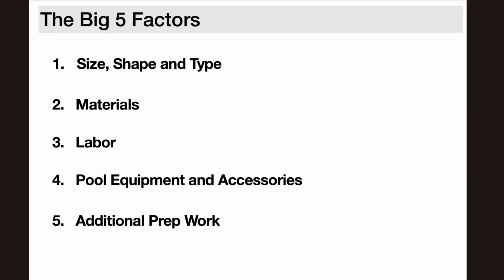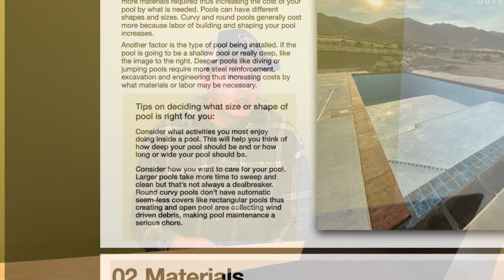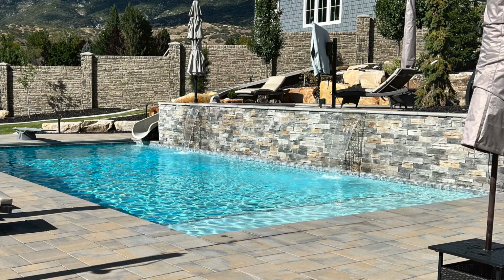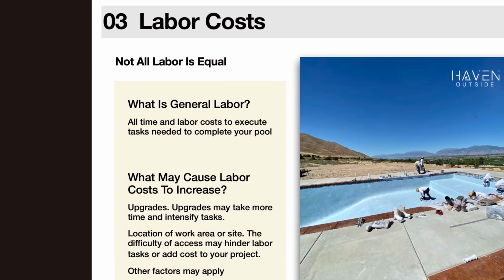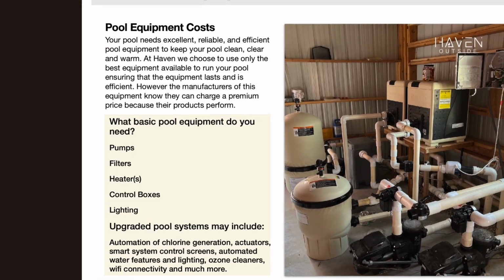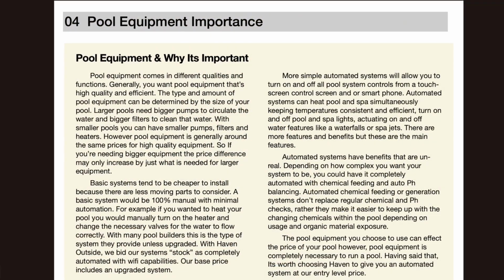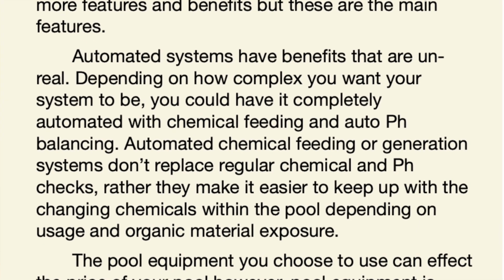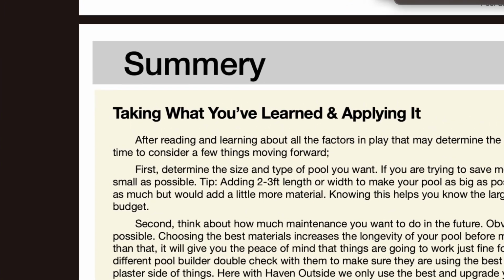Pool Pricing Cost Guide-The Basics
Our goal is to help you answer these few questions; How much does a pool cost in Utah? What makes a pool so expensive? and What should I be aware of when building a pool?

Pool Cost Guide-The Basics Understanding the pool building process is key to know where you want to spend your money, what upgrades or downgrades are right for you, and why pools cost what they cost. You can access our full guide on our We hope it helps makes customizing your pool a breeze.

After reading and learning about all the factors in play that may determine the overall price if your project, now its time to consider a few things moving forward;

First, determine the size and type of pool you want. If you are trying to save money, consider making your pool as small as possible. Tip: Adding 2-3ft length or width to make your pool as big as possible wouldn’t affect the labor side as much but would add a little more material. Knowing this helps you know the largest size you can do within your budget.

Second, think about how much maintenance you want to do in the future. Obviously you want the least amount possible. Choosing the best materials increases the longevity of your pool before more maintenance is required. More than that, it will give you the peace of mind that things are going to work just fine for a while. Tip: If you are choosing a different pool builder double check with them to make sure they are using the best materials available especially on the plaster side of things. Here with Haven Outside we only use the best and upgrade your pools plaster to a luxury quarts plaster with a hardener additive. Doubling the life expectancy of your plaster. At entry level pricing.

Third, consider all labor factors. If you’ve chosen a curvy or large pool, keep in mind your pool bid may be more money so plan for that. If you are trying to save money stick with a rectangular pool. Tip: Rectangular pools have benefits of automatic seem-less pool covers and generally depending on size are cheaper to install.

Fourth, know what kind of pool system you want. Haven provides an automated system at entry level pricing giving you the upgrades and benefits of an automated system right from the start. If you’re trying to really cut down on costs, or don’t care for an automated system downgrading could save you money on the labor side of things. However it's Haven’s goal to give you the best possible pool for your buck. If you’re talking to another pool builder make sure you know exactly what kind of a system they plan on giving you before moving forward with them.

Last of all, consider future plans you have with your yard or home. At the time of pool construction doing so can save you money later when it comes time to move forward with those plans. It's important to know that it may increase the cost of your pool bid, but later you won’t be paying more to have something done that could’ve been prepped for at the time of pool construction. By applying these tips when considering building a pool it can help you realize exactly where you want your money to go or where you can cut down on unwanted costs.

-Haven Outside